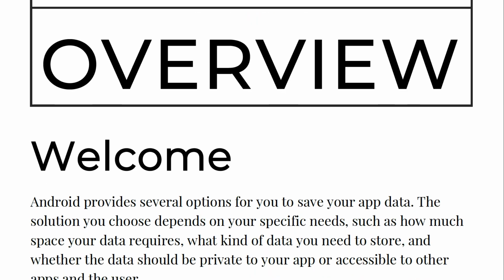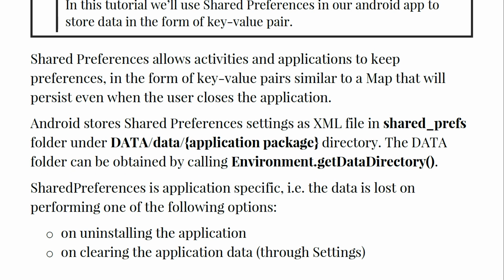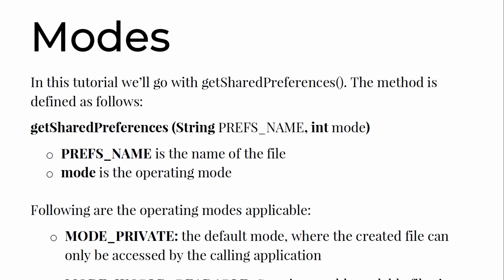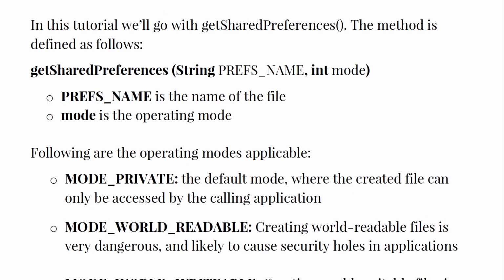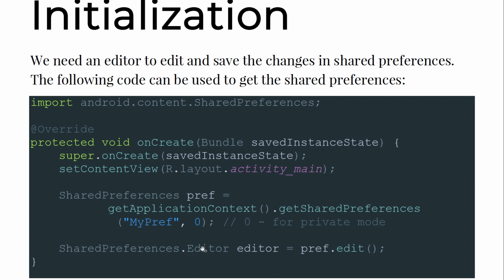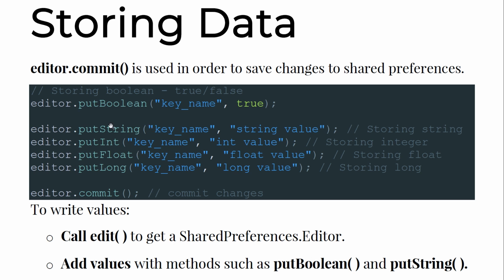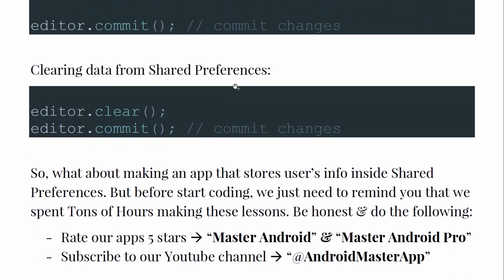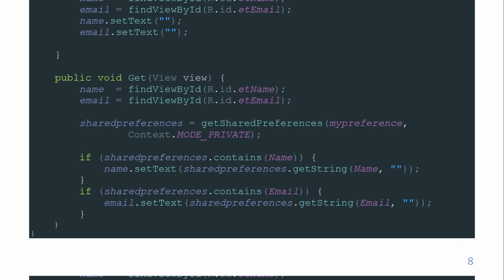Android SharedPreferences Part 1 - Learn Android from scratch #41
Today we will learn how to use Shared Preferences in Android to store data. We will use a SharedPreferences.Editor to save Strings and Booleans, but you can also save other data types like Integers, Floats or Long variables.

⭐️ TAGS ⭐️
android programming,
android development,
android studio tutorial for beginners,
android course,
android training,
android
android studio
android development
android tutorial
android (operating system)
product: android
android course
android apps
android course trailer
kotlin course
kotlin android
android studio
android tutorial
android
android studio tutorial
tutorial
tutorials
studio
android
android studio
android development
learn android
learn android studio
android tutorial